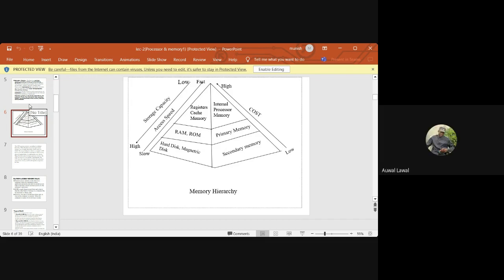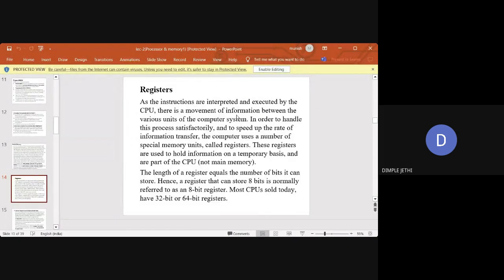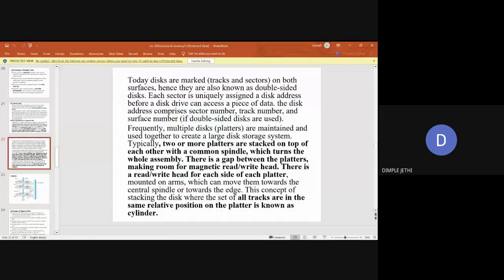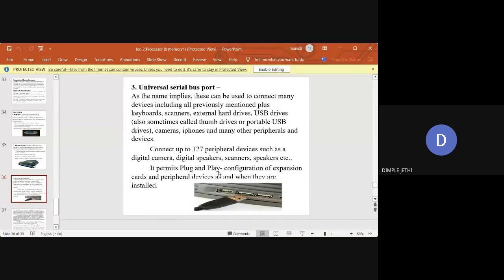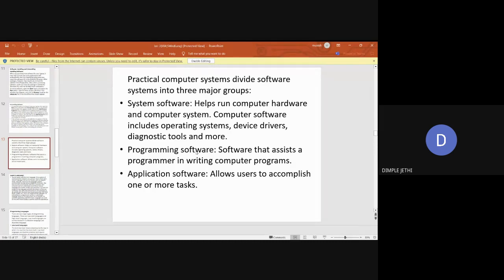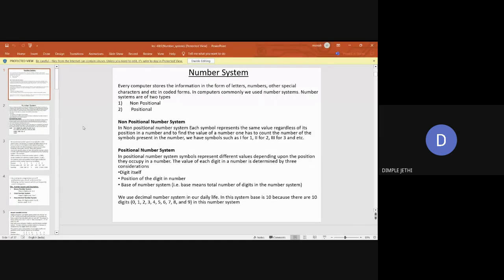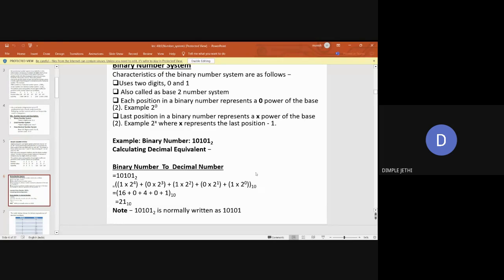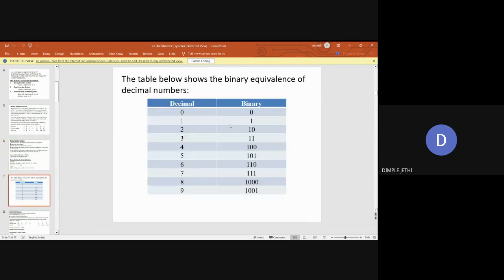CIT003 ONLINE COUNSELLING SESSION NO.2 DATED 27.02.2023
CIT003 ONLINE COUNSELLING SESSION NO.2 DATED 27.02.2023 FOR E-VIDYA BHARTI STUDENT